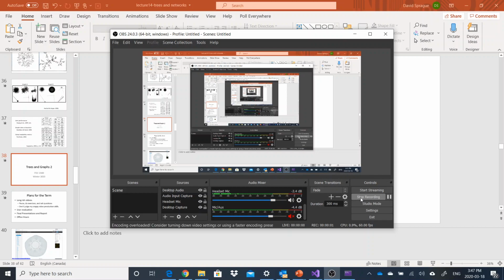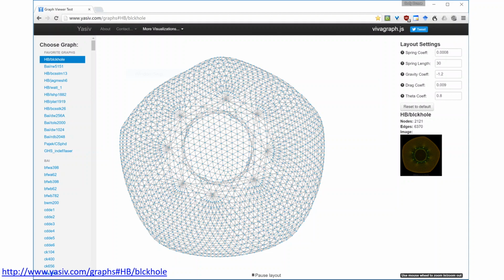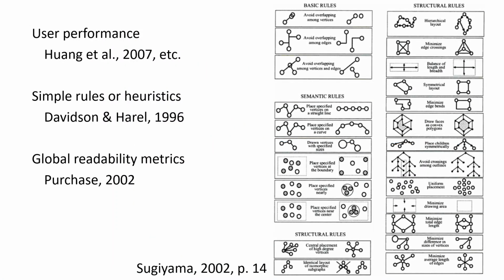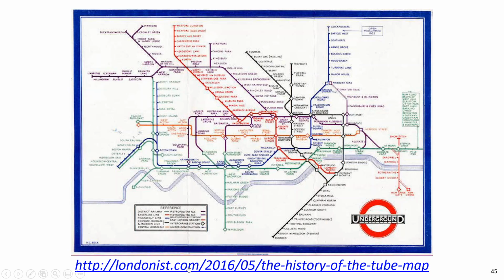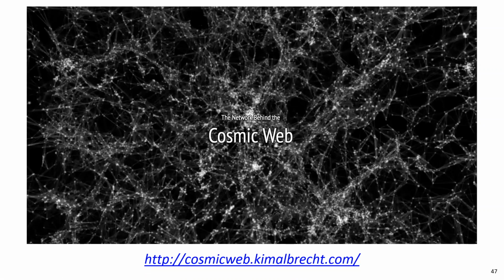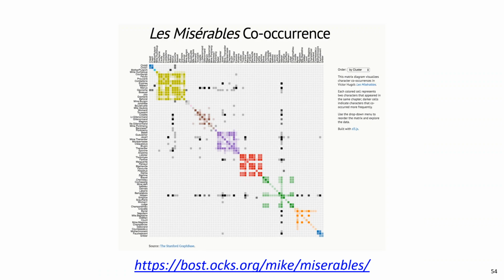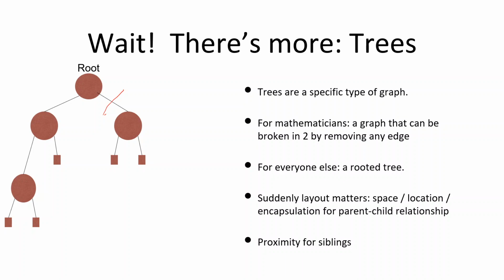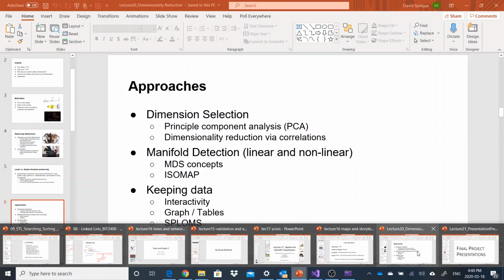ITEC 2100 - L15 Graphs and Trees 2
This finishes the discussion of graph and tree visualizations including a look at adjacency matrices, trees and tree-maps.